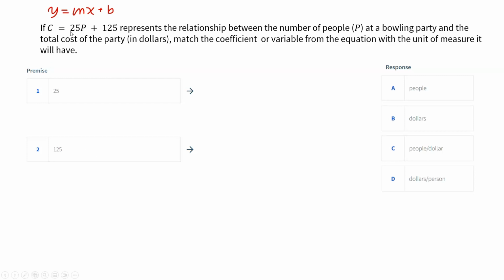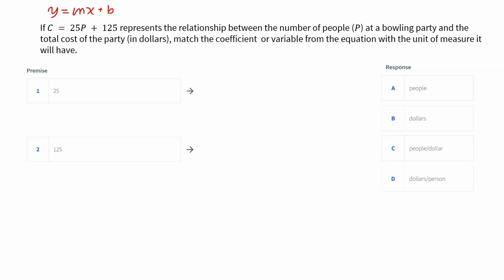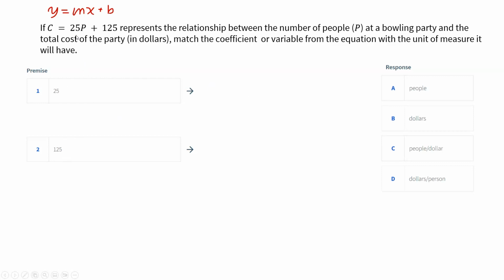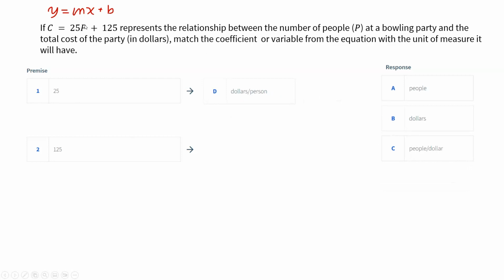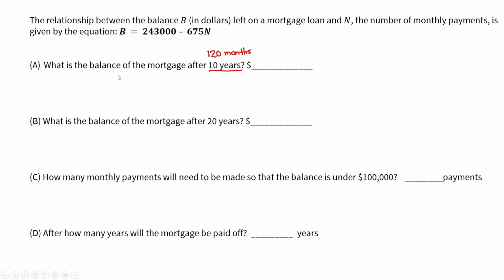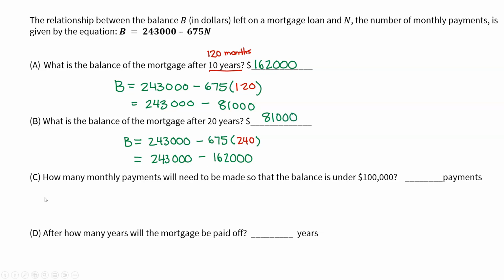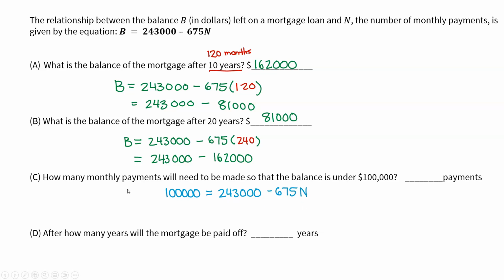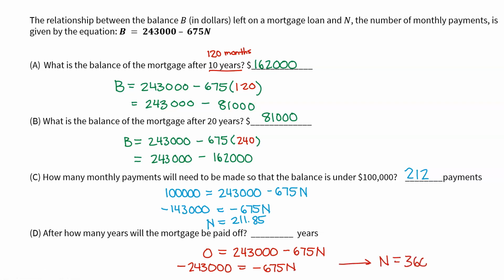2.5 to 2.8 Examples 1 and 2